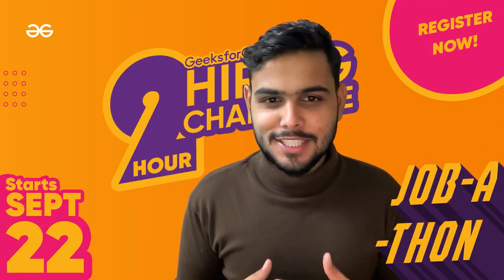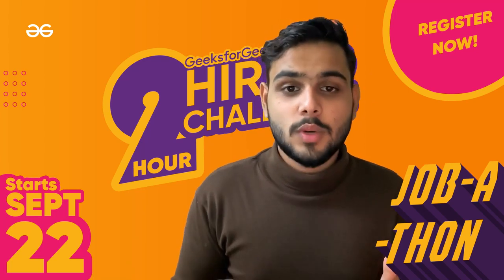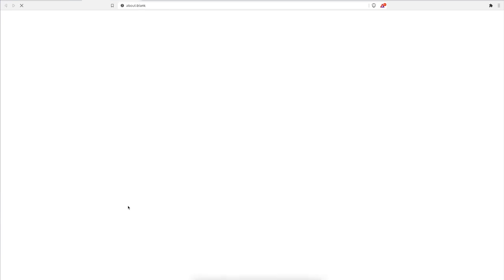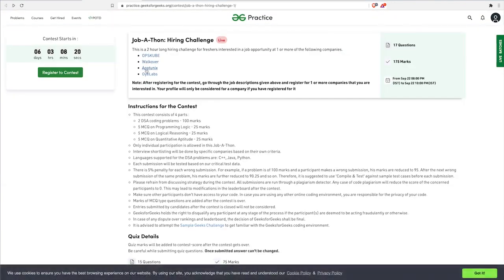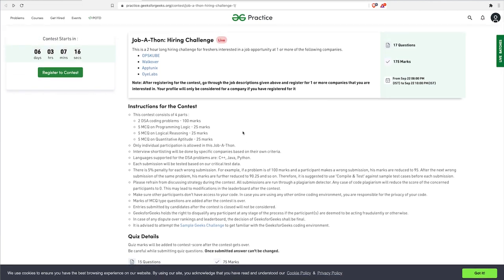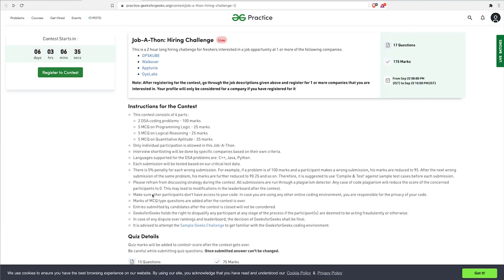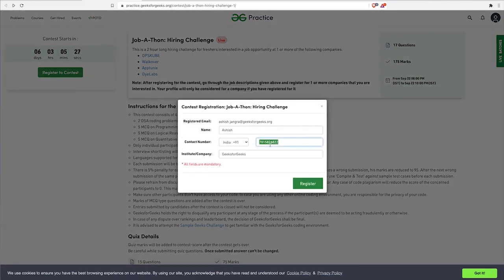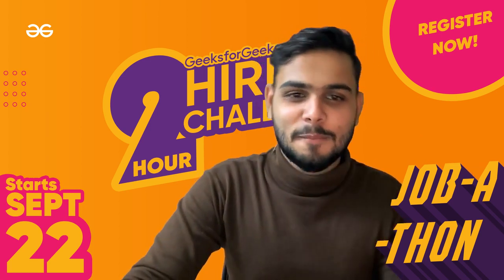Job-A-Thon | Hiring Challenge By GeeksforGeeks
Applying for top-notch companies just became easier!
GeeksforGeeks brings you an opportunity to showcase your knowledge and get placed, all through a single contest.